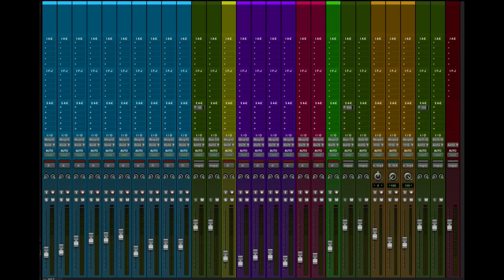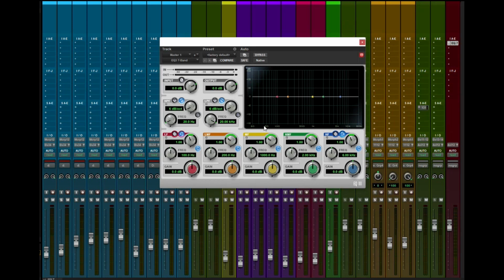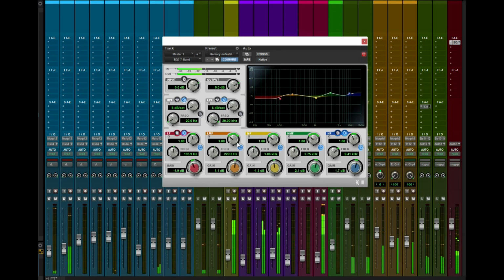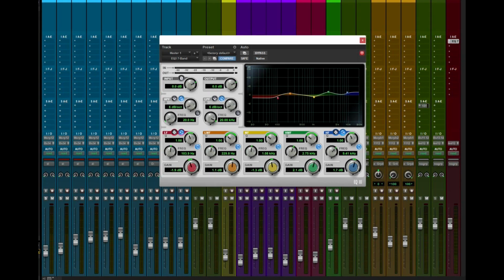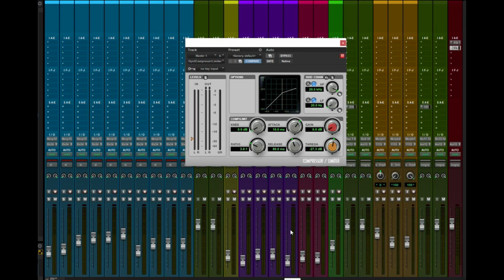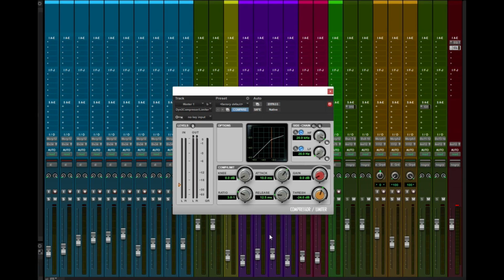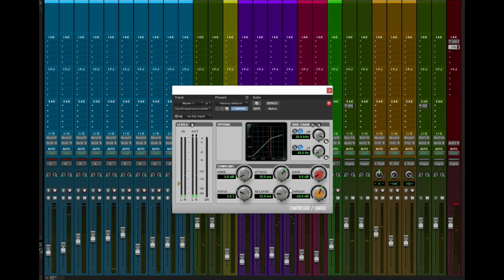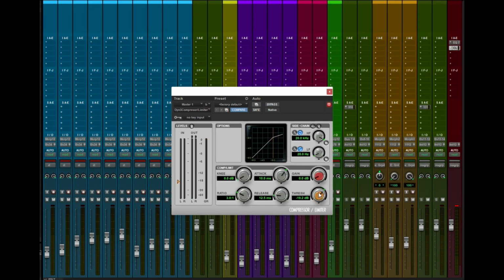THE Master Fader Mixing and Mastering tips with Tarnim EP. 4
In this video I am covering how to apply the correct plug-ins in the master fader in the 4th video installment of how to mix a song from scratch. Using EQ and compression to make subtle moves within the mix. I describe the functionality of a compressor and go over attack and release times.